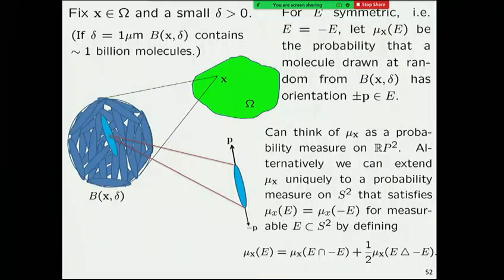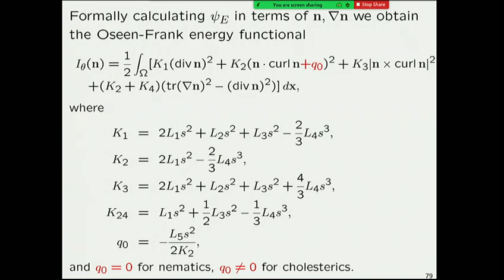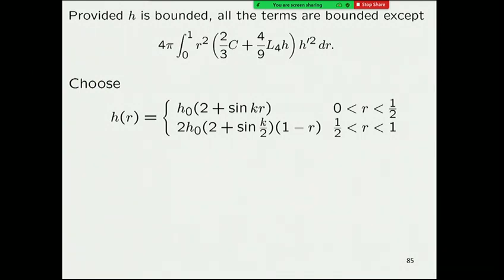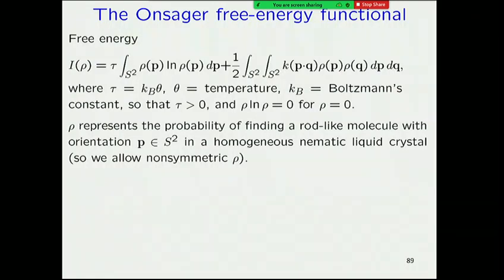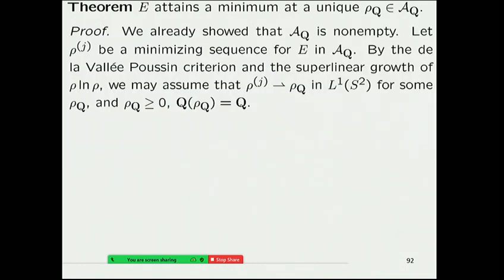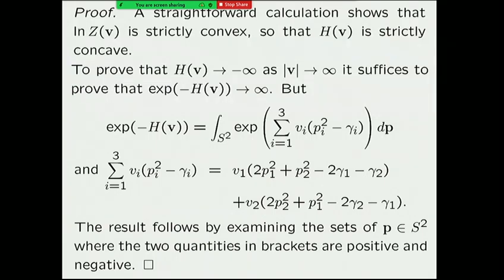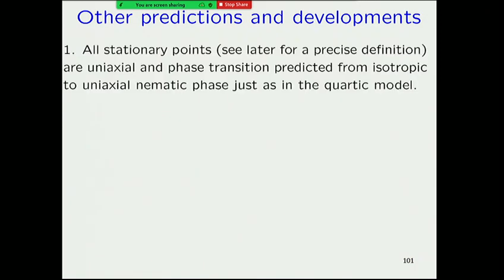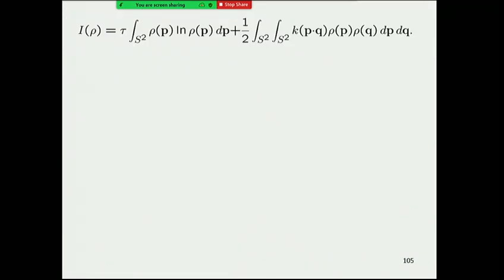John Ball : Mathematical models of liquid crystals. Lecture 4 of 6